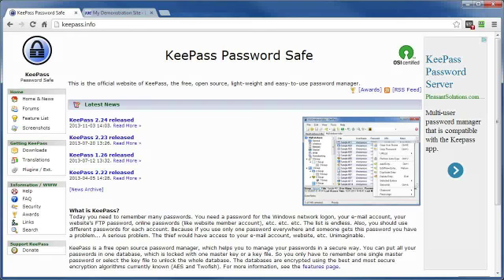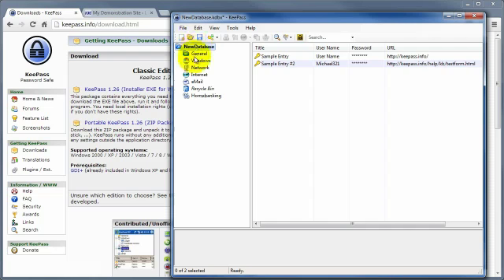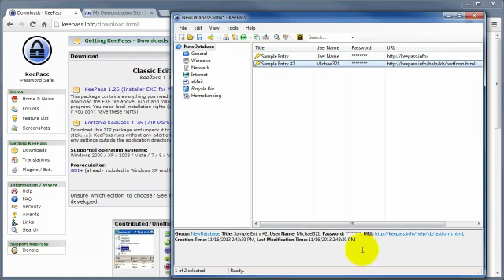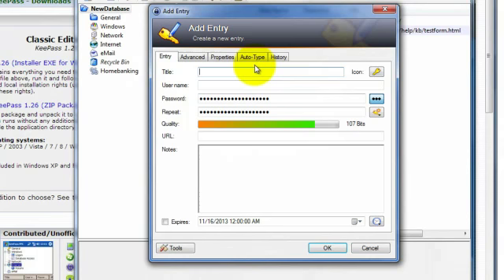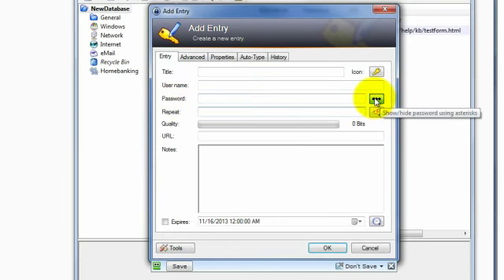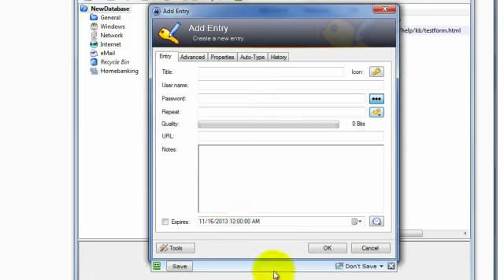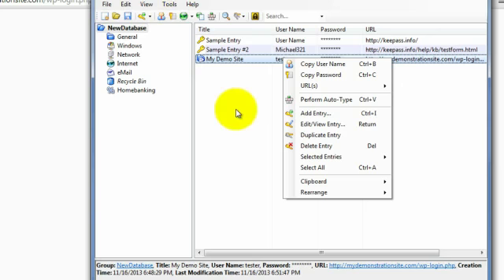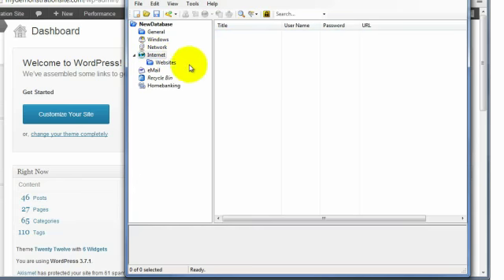KeePass AddEntry (05)